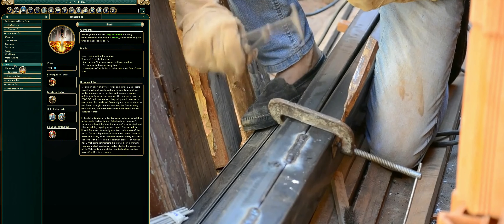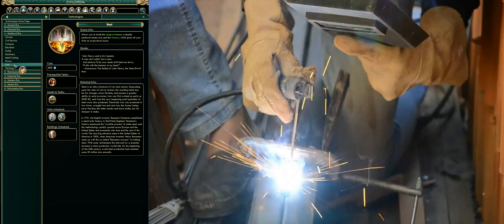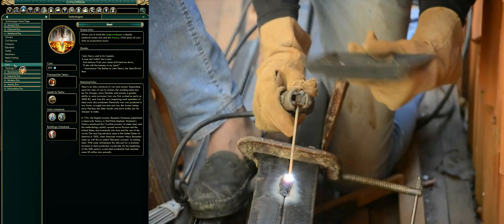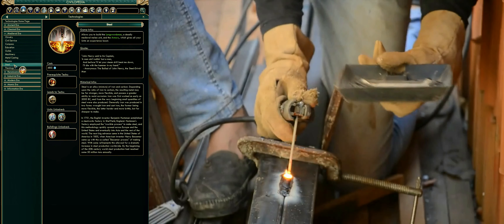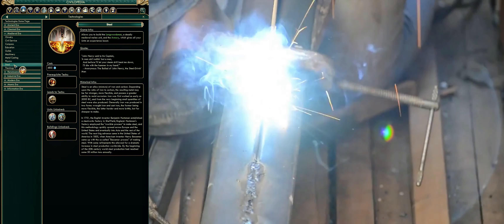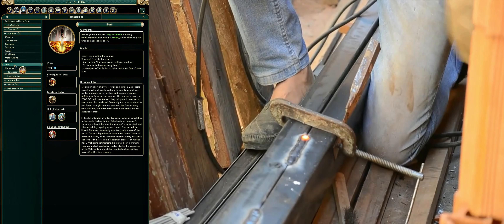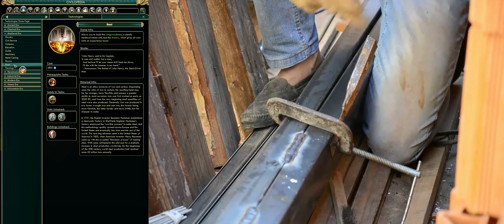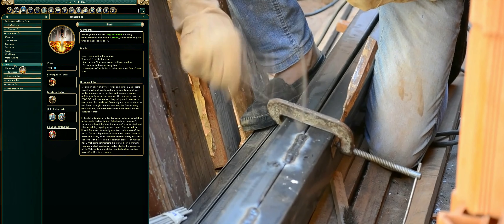Civilization V Civilopedia Steel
Steel is an alloy (mixture) of iron and carbon. Depending upon the ratio of iron to carbon, the resulting metal may be far stronger, more flexible, and possess a greater ability to resist corrosion. Iron was first worked as early as 2000 BC, and from the very beginning small quantities of steel were also produced. Generally iron was produced in two forms: wrought iron and cast iron, the former being more flexible, the latter harder and more brittle, but far cheaper to make.

In 1751, the English inventor Benjamin Huntsman established a steelworks factory in Sheffield, England. Huntsman's factory employed the "crucible process" to make steel, and this methodology quickly spread across Europe and the United States and eventually into Asia and the rest of the world. The next big advance came in the United States of America in 1855, when American inventor Henry Bessemer came up with the so-called "Bessemer process" of making steel. With some refinements this allowed for a dramatic increase in steel production worldwide. By the beginning of the 20th century world steel production had reached some 50 million tons annually.

The Flagship Turn-Based Strategy Game Returns

Become Ruler of the World by establishing and leading a civilization from the dawn of man into the space age: Wage war, conduct diplomacy, discover new technologies, go head-to-head with some of history’s greatest leaders and build the most powerful empire the world has ever known.

INVITING PRESENTATION: Jump right in and play at your own pace with an intuitive interface that eases new players into the game. Veterans will appreciate the depth, detail and control that are highlights of the series.
BELIEVABLE WORLD: Ultra realistic graphics showcase lush landscapes for you to explore, battle over and claim as your own.
COMMUNITY & MULTIPLAYER: Compete with players all over the world or locally in LAN matches, mod* the game in unprecedented ways, and install mods directly from an in-game community hub without ever leaving the game.
WIDE SYSTEM COMPATIBILITY: Civilization V operates on many different systems, from high end desktops to many laptops.
ALL NEW FEATURES: A new hex-based gameplay grid opens up exciting new combat and build strategies. City States become a new resource in your diplomatic battleground. An improved diplomacy system allows you to negotiate with fully interactive leaders.